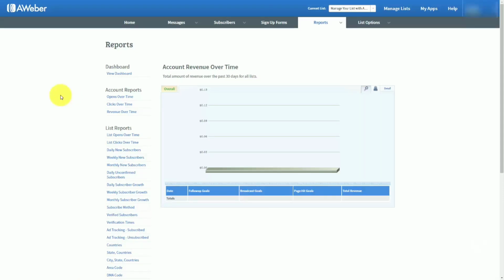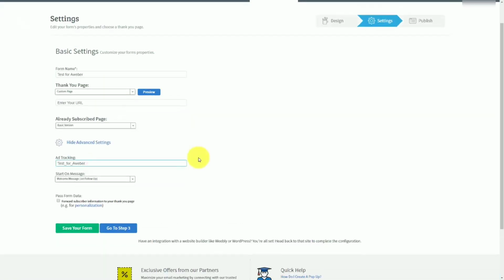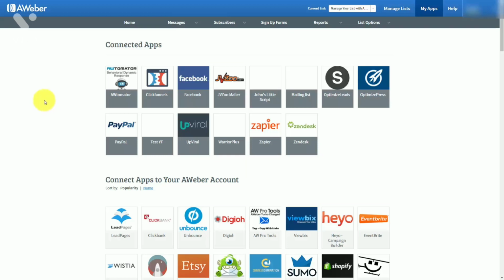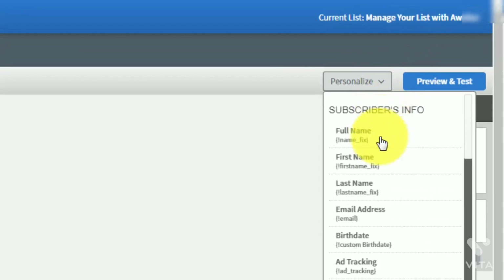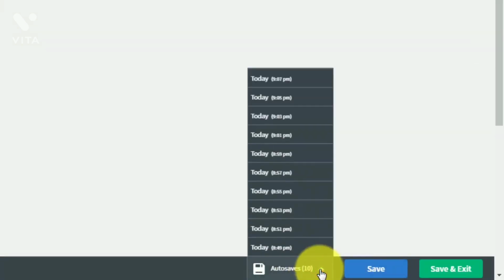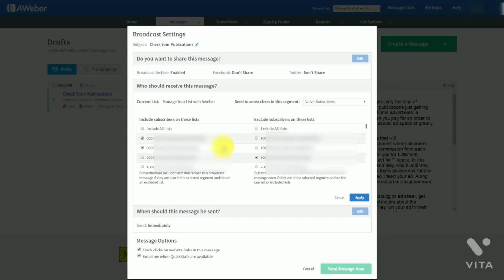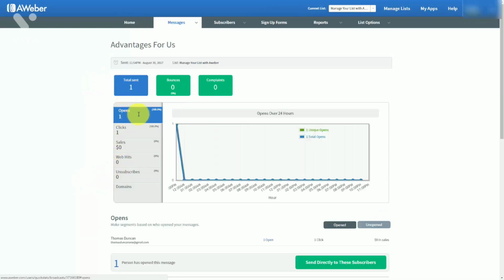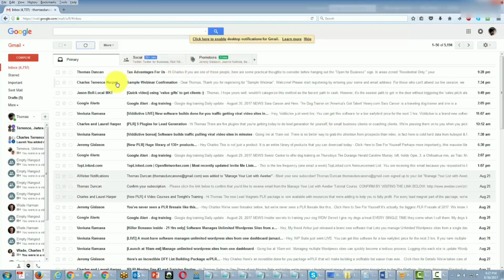Manage E-Mail list Aweber part-2